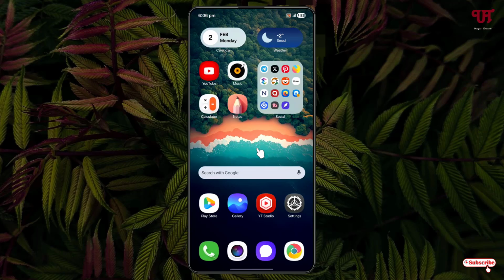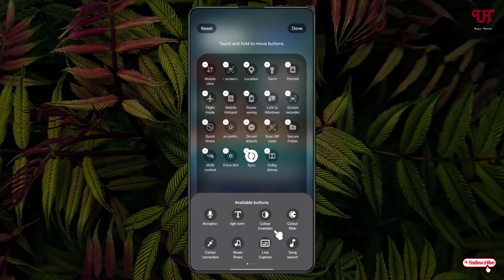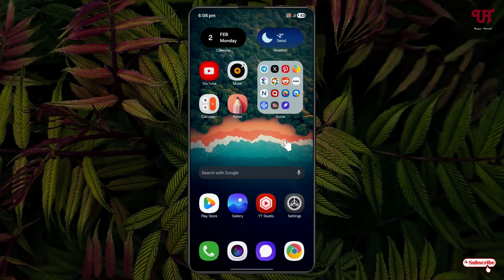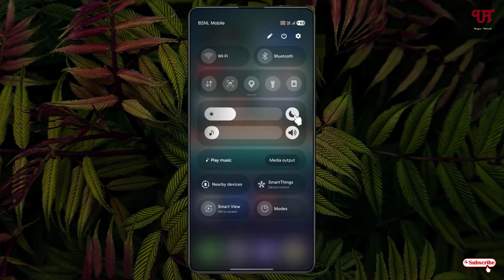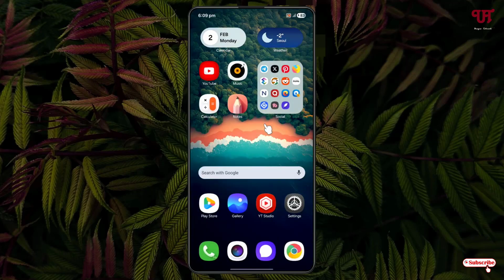How to quickly Enable/Disable Dark mode/Light mode without opening Settings in Android smartphones ?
This video tutorial is all about How to quickly Enable/Disable Dark mode/Light mode without opening Settings in Android smartphones.